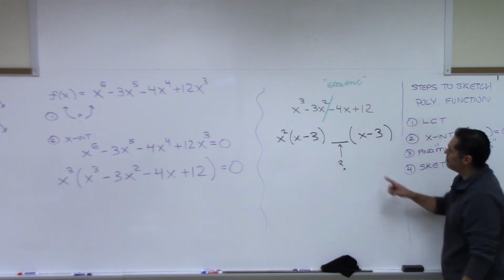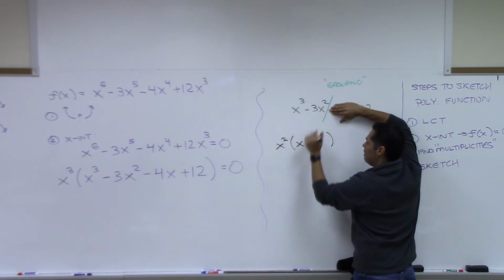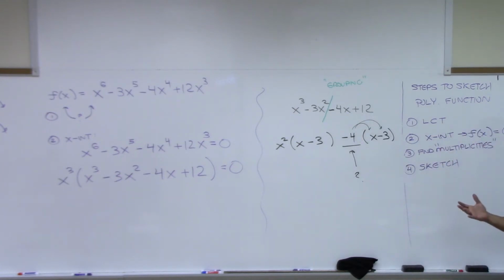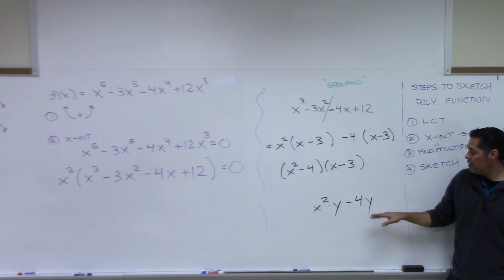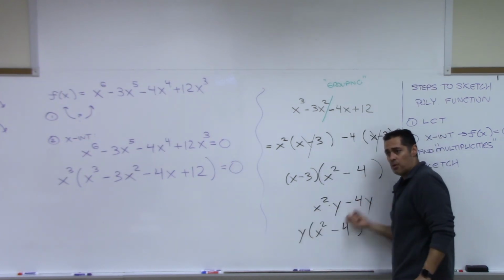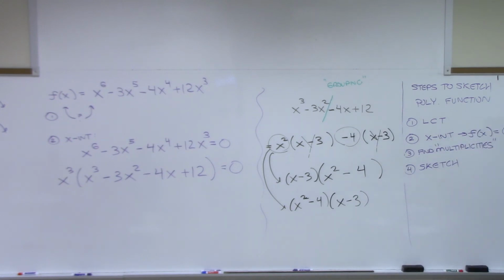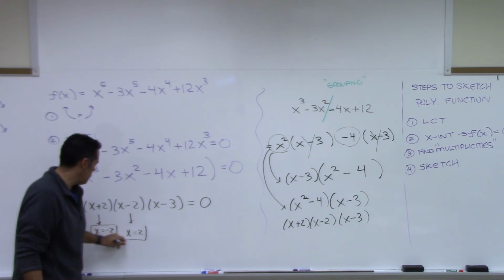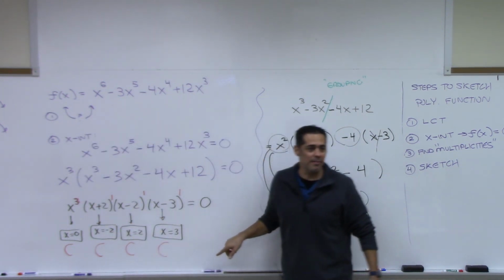1314 3-3 part3